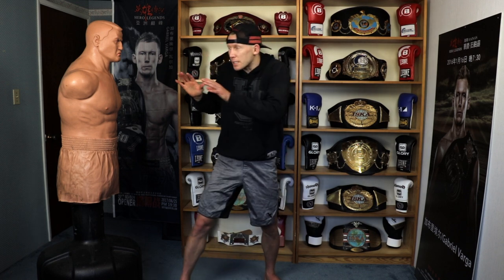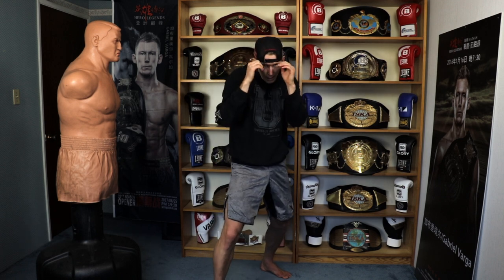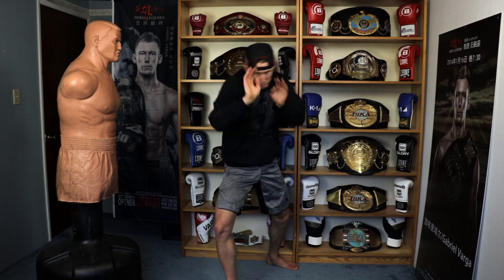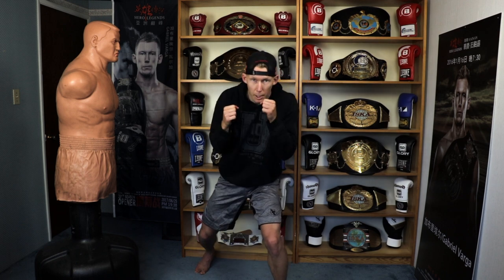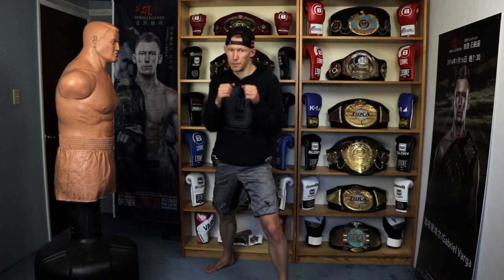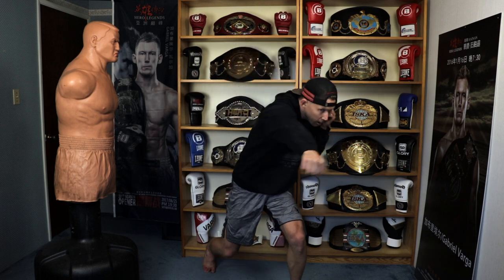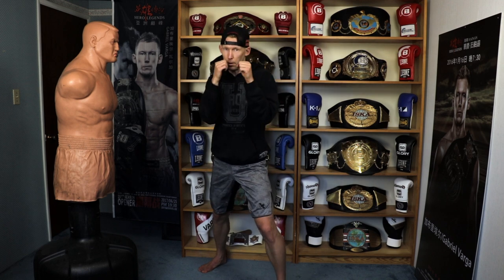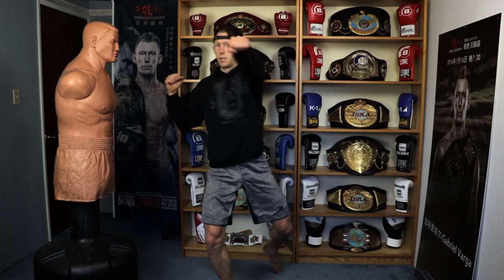3 CRUSHER Peter Aerts High Kicks | Follow Along Tutorial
Today is a mini instructional where you practice how to throw some devastating high kicks .  The kind of kicks you see Peter Aerts use to KO his opponents.  I demonstrate the kicks, explain them and then give you time to join a follow along practice session.

8 Ways To Beat Pressure Fighters w/ Examples From GLORY Title Fight